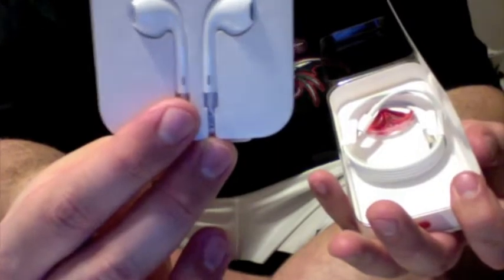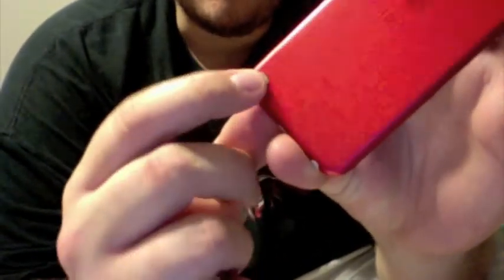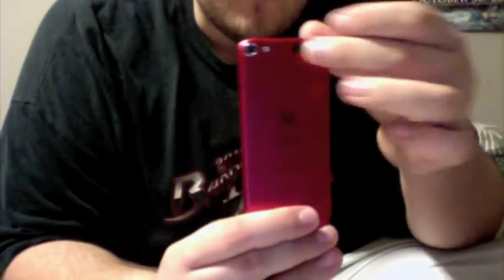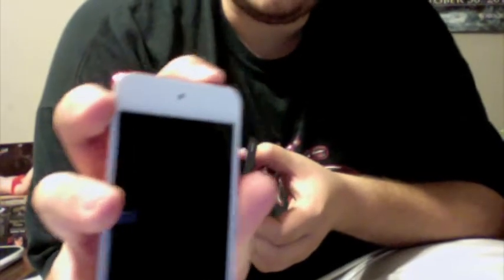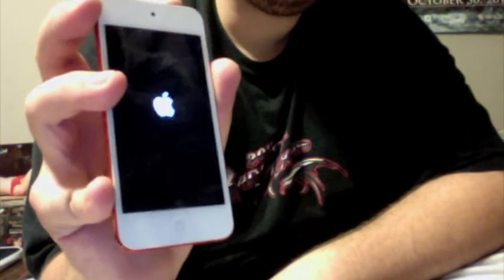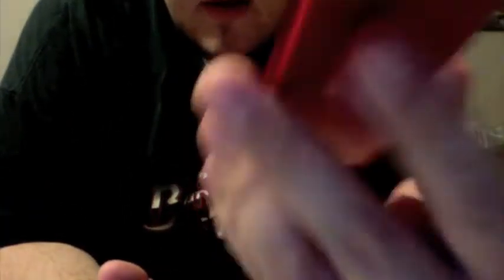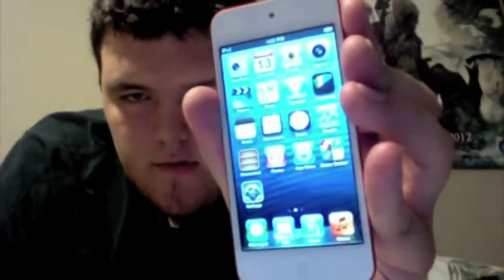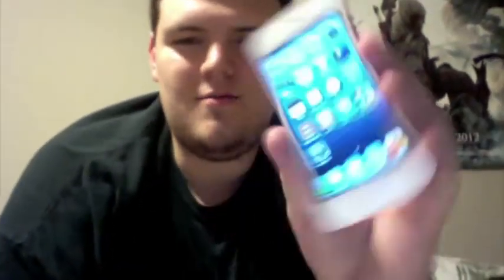Ipod Touch 5th Generation Unboxing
I unbox Apple's latest generation ipod touch